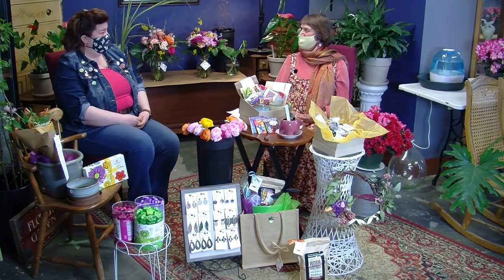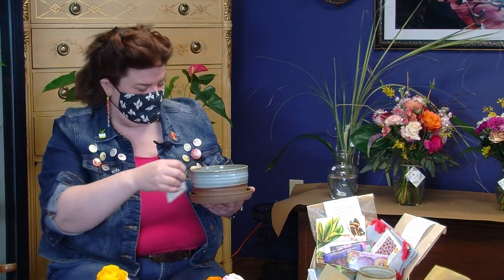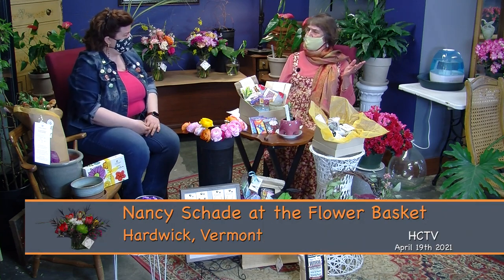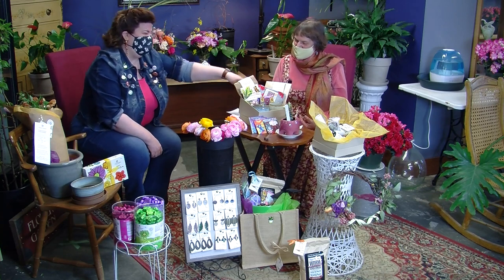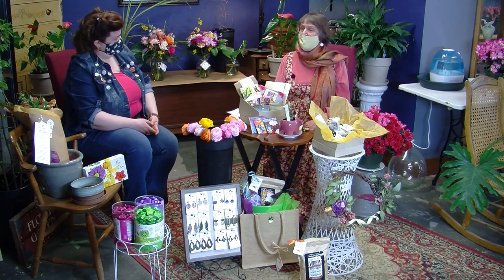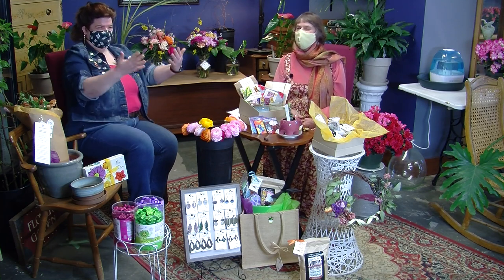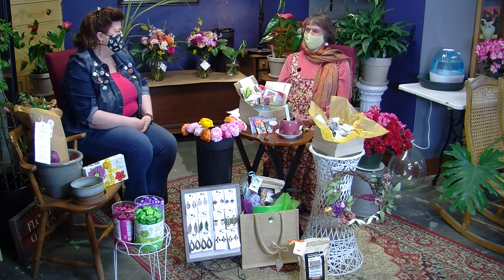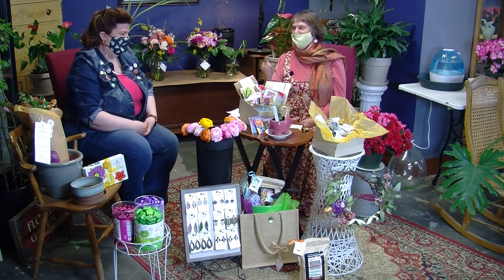Buffalo Times: The Flower Basket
Nancy Schade speaks with Nora DeMuth of The Flower Basket in Hardwick, VT in late April 2021.   Camera and editing by Kurt Bos.